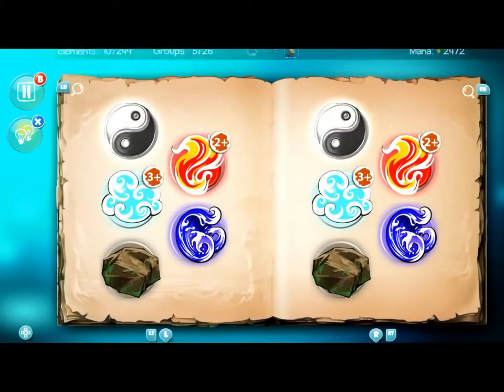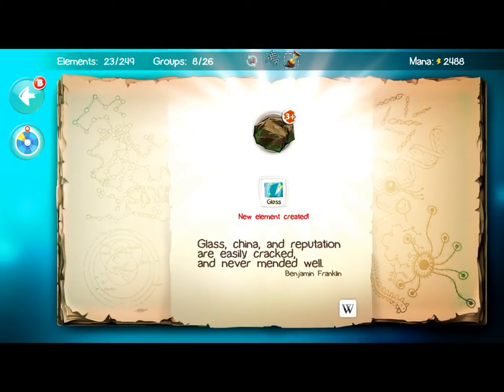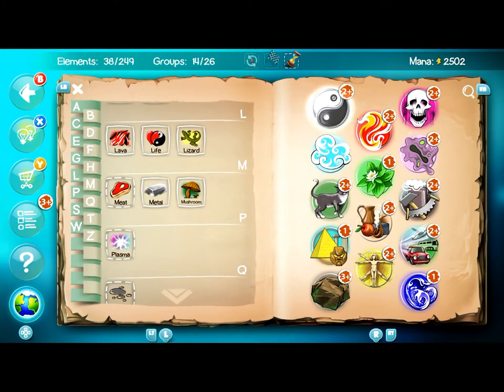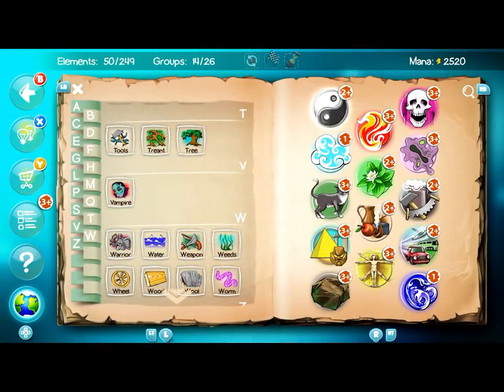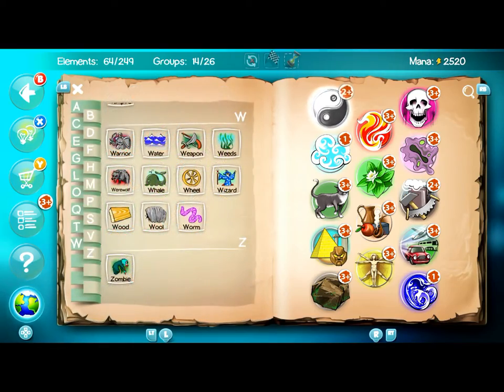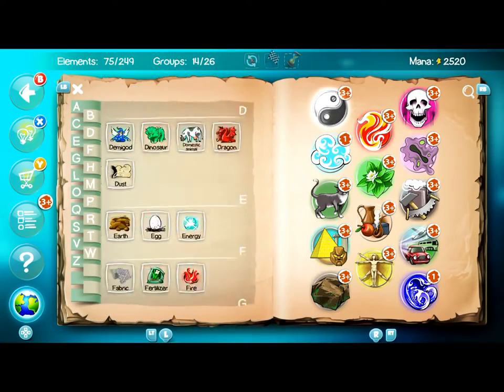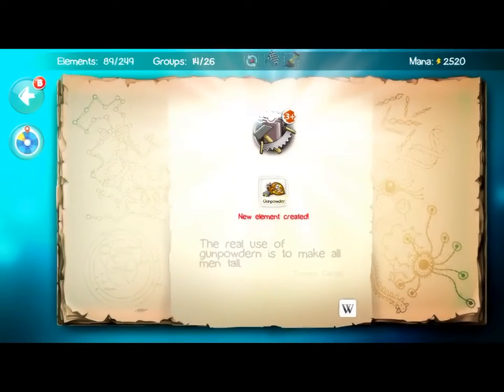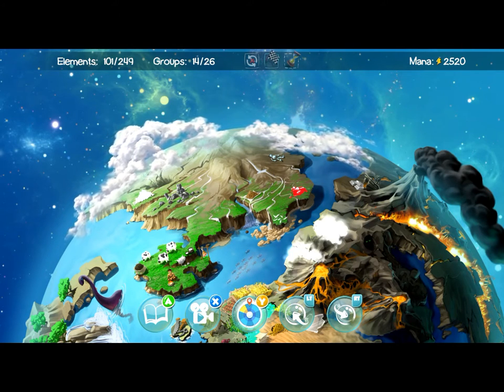Doodle God: Ultimate Edition - All Combinations Chapter 1- Brilliant Inventor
Next Gen Dave Plays Doodle God Ultimate edition on XBOX One and he shows you all the combinations for Chapter one. This will also help you get the Brilliant inventor achievement worth 150 points! Enjoy!!

Let me hear your thoughts on what you think of this review video.